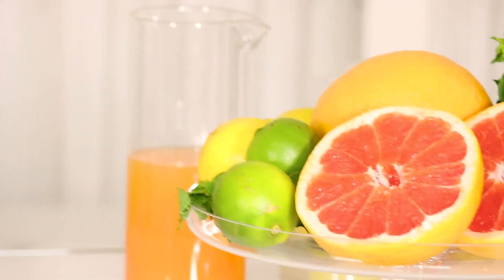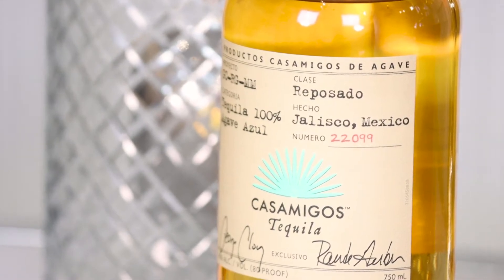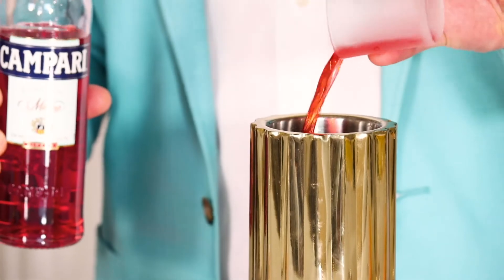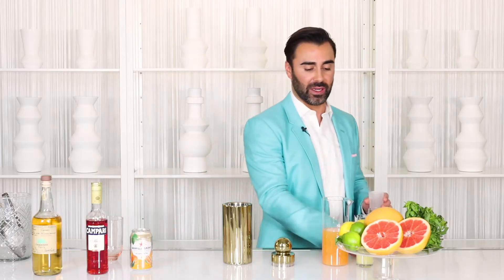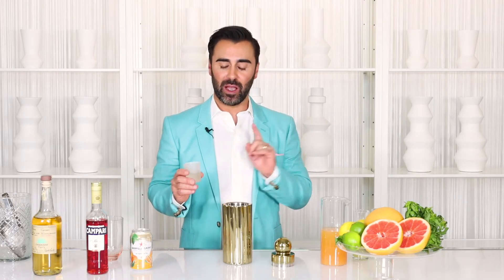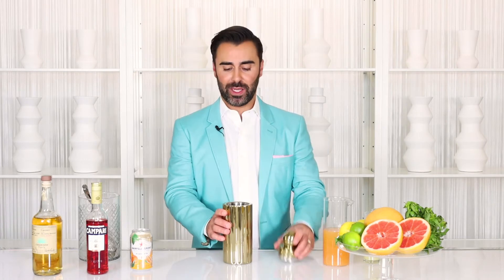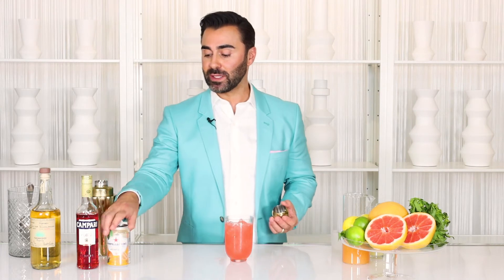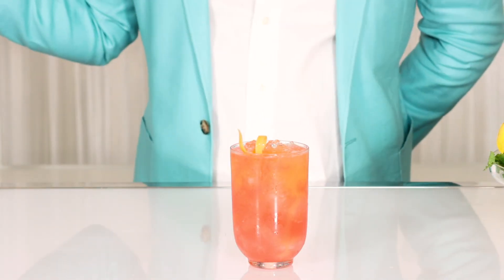How to Make a Paloma Italiana with Ty Kuppig - Refreshing Summer Cocktail w/ a Mediterranean Twist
Today we're with Founder and Creative Director Ty Kuppig as he shows us how to mix the Paloma Italiana, a refreshing summer cocktail made with Campari, Reposado Tequila, and grapefruit juice.

Ingredients:

1 ½ ounces reposado tequila

¾ ounce 3/4 Campari

¾ ounce pink grapefruit juice (freshly squeezed)

½ ounce lime juice (freshly squeezed)

½ ounce lemon juice (freshly squeezed)

½ ounce agave nectar

Ice

2 ounces Italian orange soda, such as San Pellegrino Aranciata (chilled)

1 pinch of kosher salt

1 spiral-cut grapefruit twist, for garnish